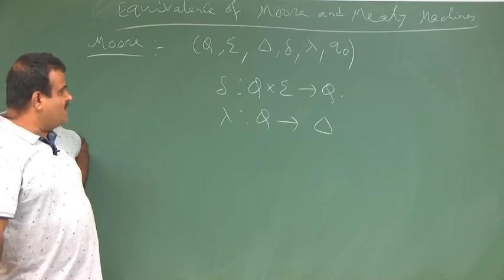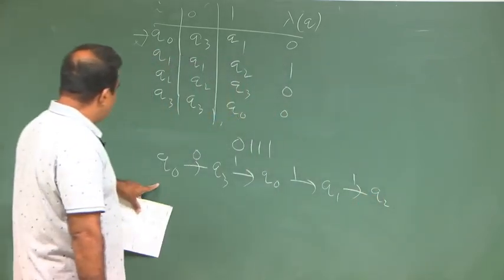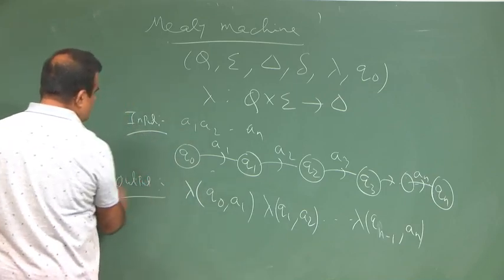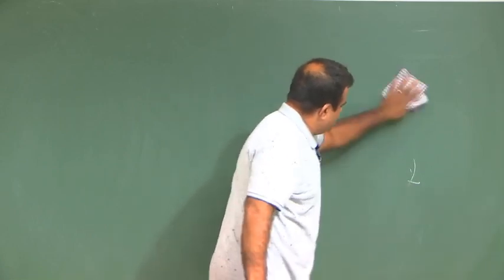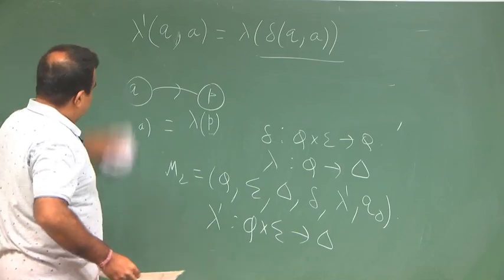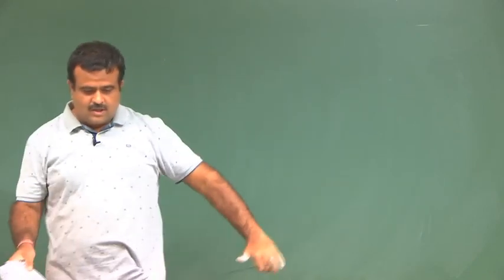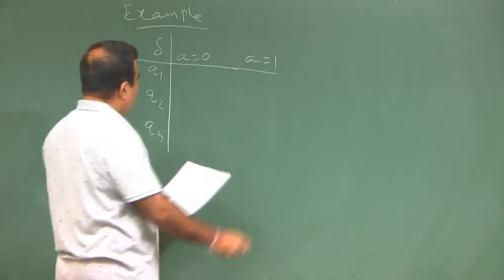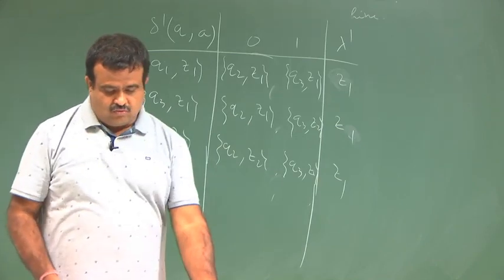Lecture 35: Equivalence of Moore and Mealy machine